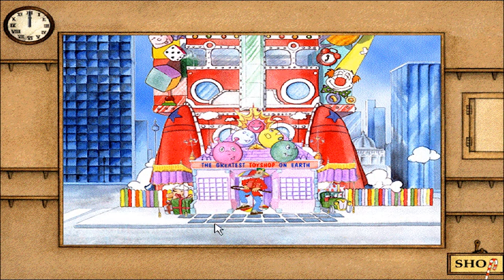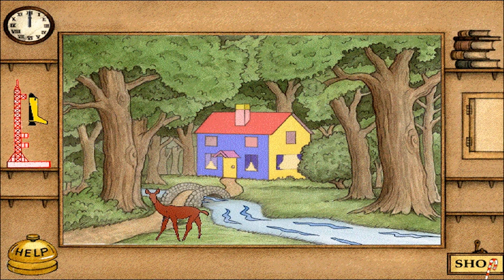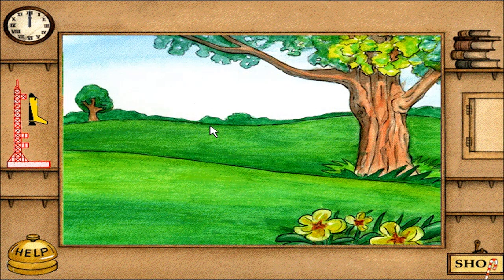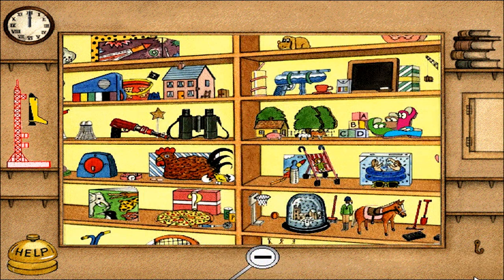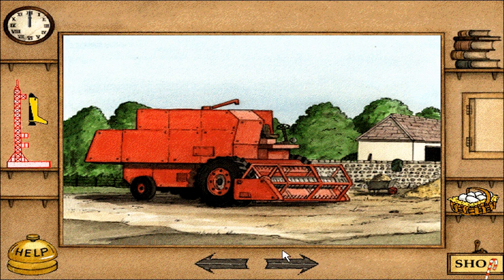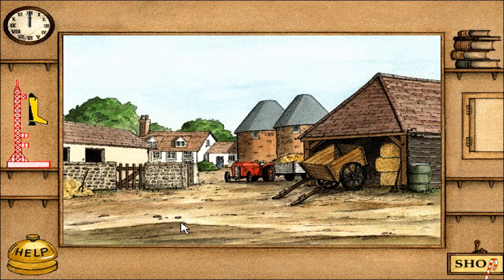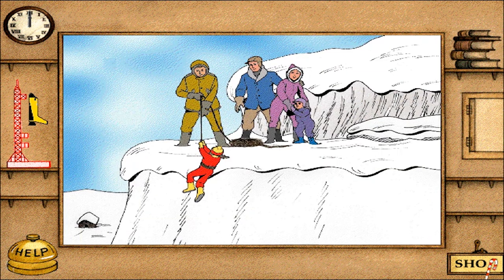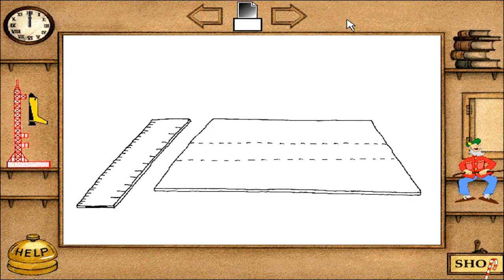Mr. Wonder's Greatest Toyshop on Earth (CD-Rom, 1996) [Full Game]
A children's CD-Rom game for Windows 3.1 and Macintosh, released in 1996. Mr. Wonder's Greatest Toyshop on Earth is a point and click educational game for kids between the ages of 4 and 9. Playful illustrations and animation help kids to learn about the weather, sound, the environment, energy and animals.

Each toy is clickable and will take the player to a mini game, coloring book, or an educational animation. There is plenty of stuff to explore on this CD-Rom title.
Doesn't this CD-Rom game bring back memories? Oh, the nostalgia!
Looking for ways to capture your game footage for your Youtube channel or live stream? Check out the following products below.

:: HDMI Game Capture ::
Elgato HDMI Game Capture Device [60 FPS]
AverMedia HDMI Game Capture Device

:: Analog Game Capture ::
Composite AV - USB Capture device

:: Animated Motion Backgrounds ::
Looking for high quality looping animated background videos to spice up your own videos?